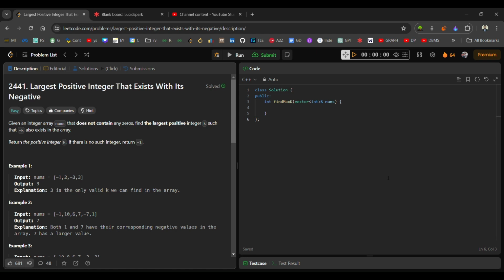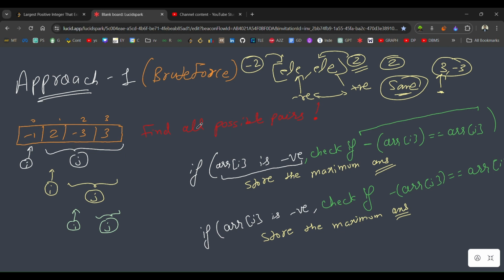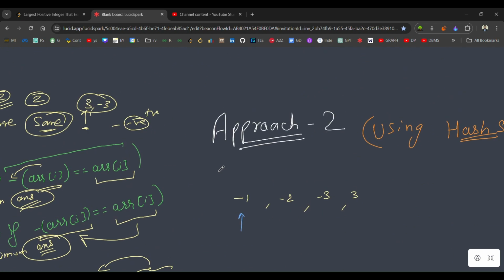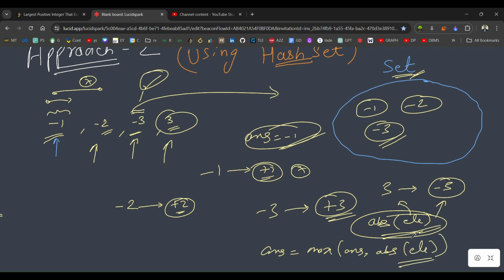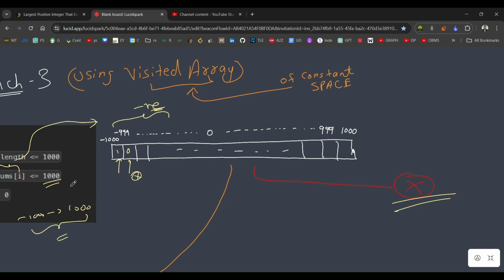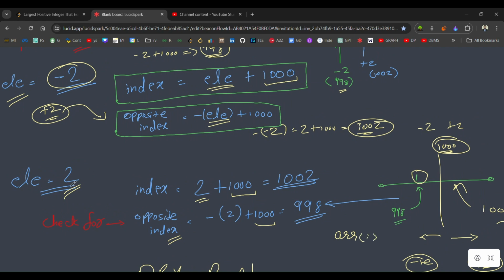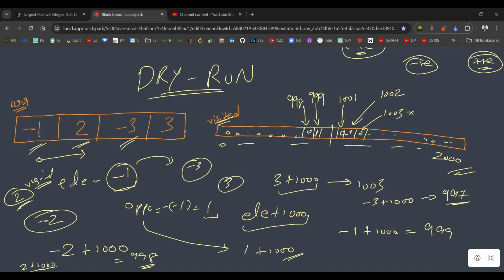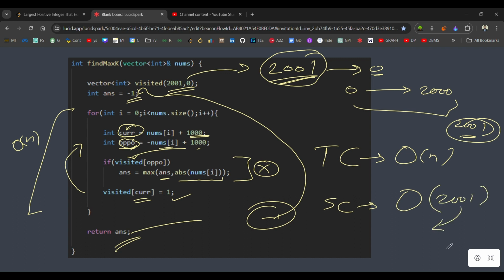2441. Largest Positive Integer That Exists With Its Negative | 3-APPROACHES | T - 31 | DSA PLAYLIST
Hi guys, In today's tutorial, we're diving into an essential problem-solving concept in programming using C++ - finding the largest positive integer that exists with its negative. Whether you're new to coding or seeking to expand your knowledge, this video is designed to guide you through this intriguing challenge.

In this comprehensive guide, we'll explore four different approaches to tackle this problem and find the largest positive integer that can coexist with its negative. You'll gain a clear understanding of the logic and strategies behind each method.

Key topics covered in this tutorial include:

-Breaking down the problem statement and understanding the requirements.
-Analyzing and explaining four different approaches to solve the problem.
-Implementing each approach in C++ with detailed step-by-step explanations.
-Testing each method with various examples to ensure the best approach.

Whether you're a student, an aspiring developer, or simply looking to enhance your problem-solving skills, this tutorial will provide you with valuable insights and the confidence to approach similar coding challenges.